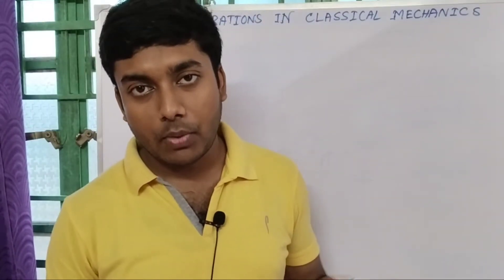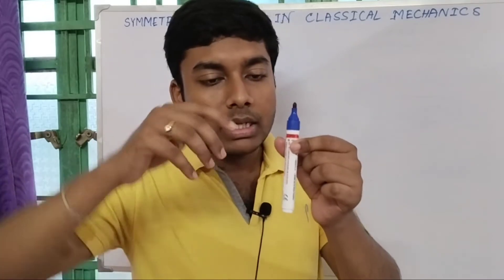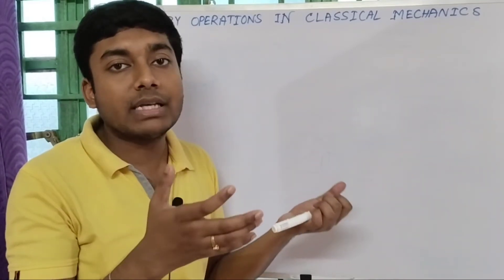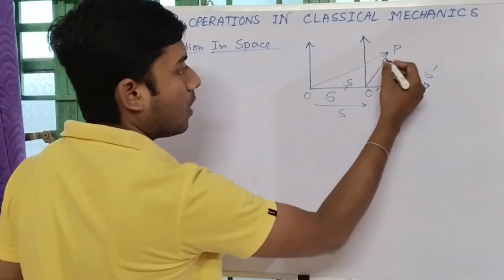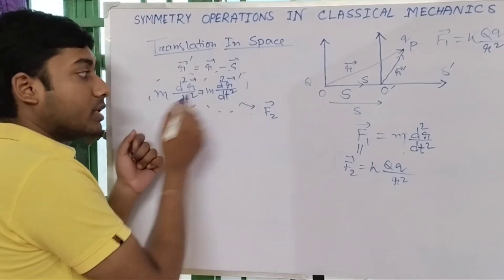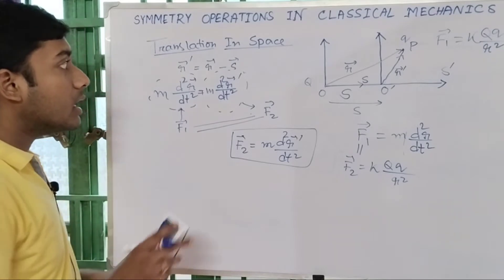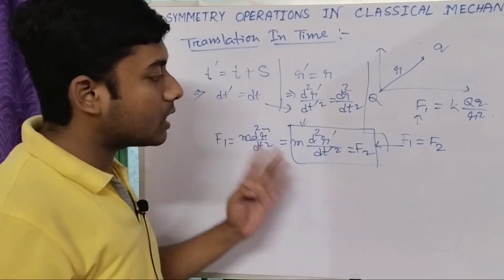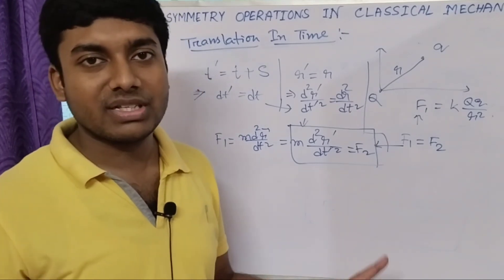Symmetry operation in classical mechanics|Translation In space-Rotation in Space-Translation in Time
here I have discussed the concept of continuous symmetry in classical mechanics and also discussed in detail what is space translation, space rotation and time translation symmetry and wheather newtons equation of motion is invariant ubder these symmetries.